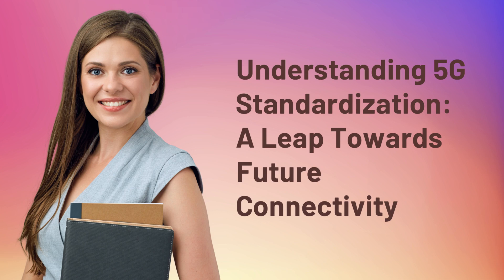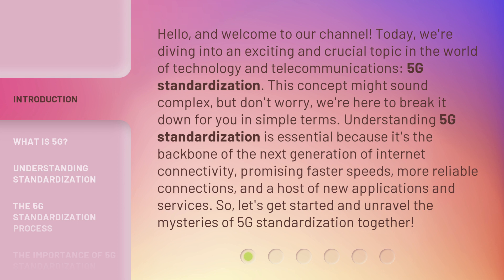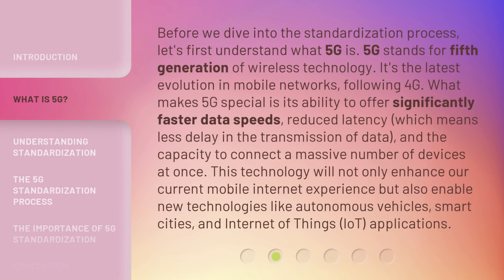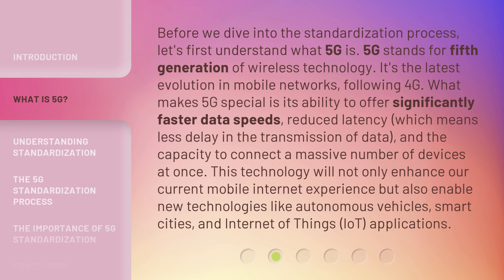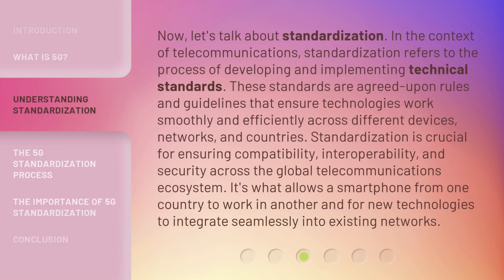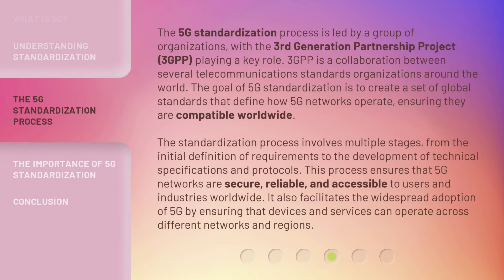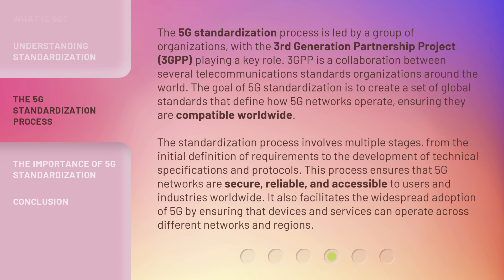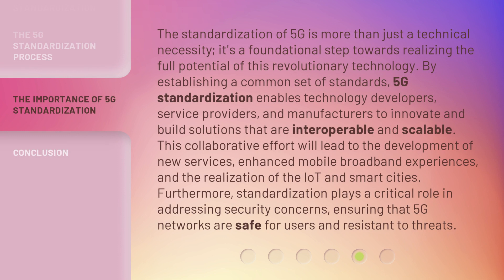Understanding 5G Standardization: A Leap Towards Future Connectivity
Unraveling 5G Standardization: Paving the Path to Futuristic Connectivity • Discover the intricacies of 5G standardization and how it revolutionizes the way we connect. Dive into the future of connectivity with this captivating video!

00:00 • Introduction - Understanding 5G Standardization: A Leap Towards Future Connectivity
00:51 • What is 5G?
01:39 • Understanding Standardization
02:22 • The 5G Standardization Process
03:22 • The Importance of 5G Standardization